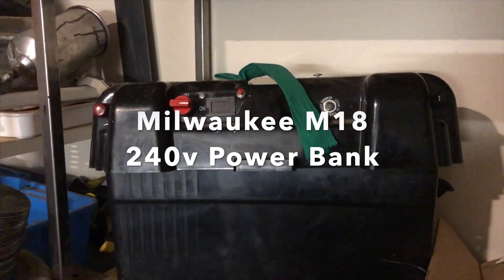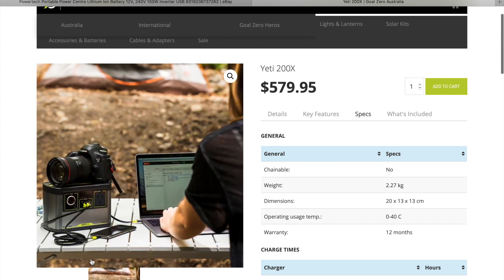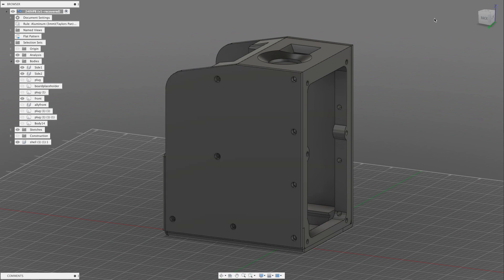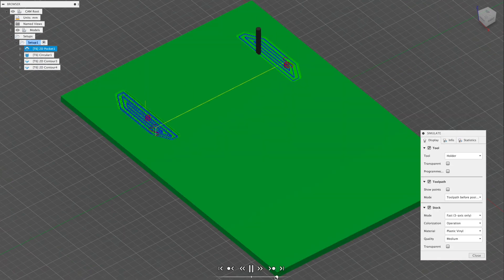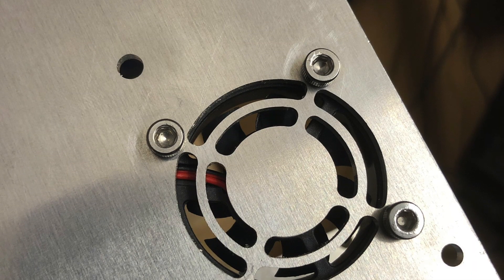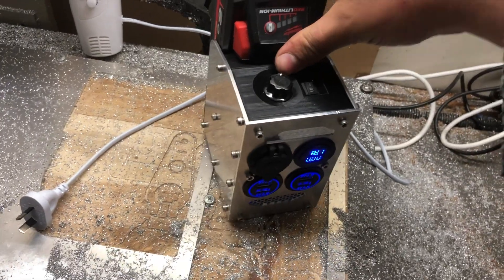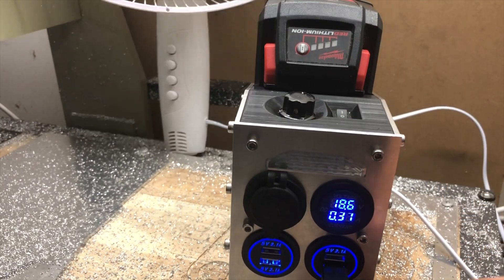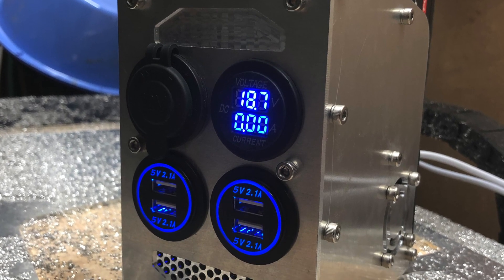Building the ultimate 240v Power Bank with 18v Milwaukee Tool Battery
I needed a good power bank with 100 or so watt hours, and decided to use my power tool batteries, and also give myself 240v mains voltage if required!
I didn't cover this in the video, but the rotary switch switches negative on a 60 amp relay that closes the circuit between the battery and the electrics. Sexy.